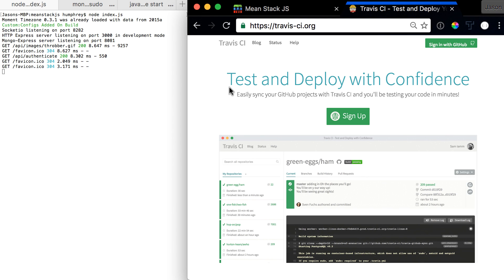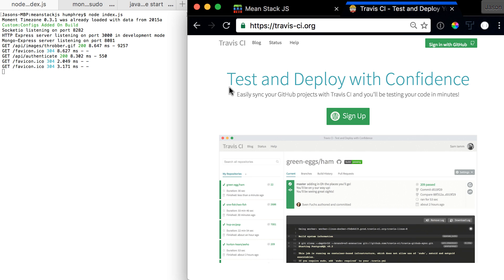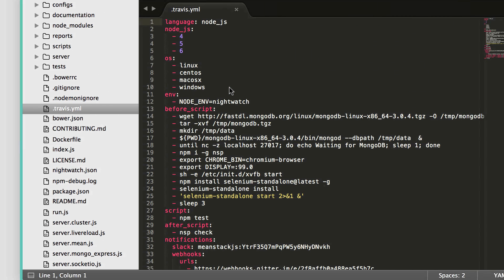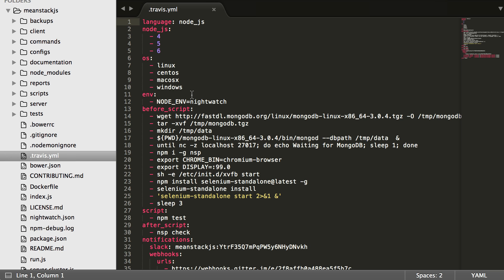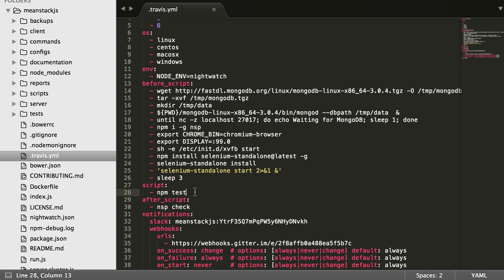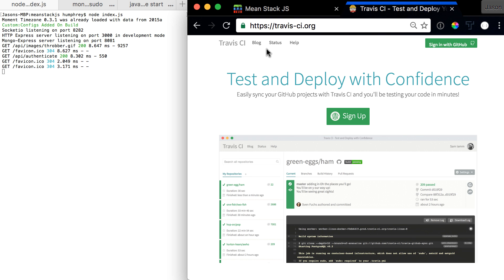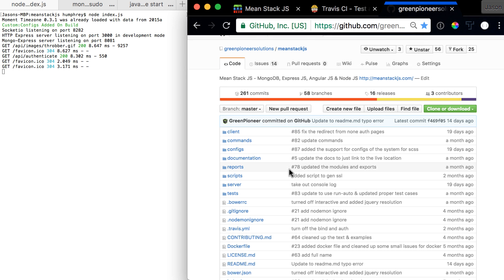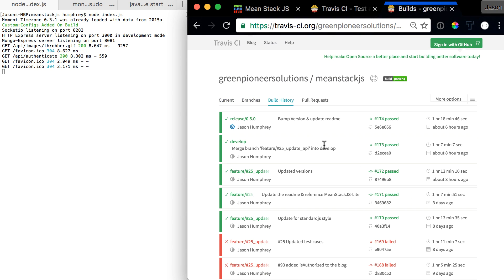MeanStackJS - What is travis.yml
Learn what is travis.yml in the meanstackjs